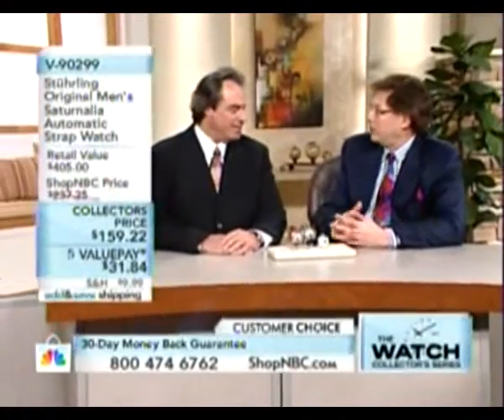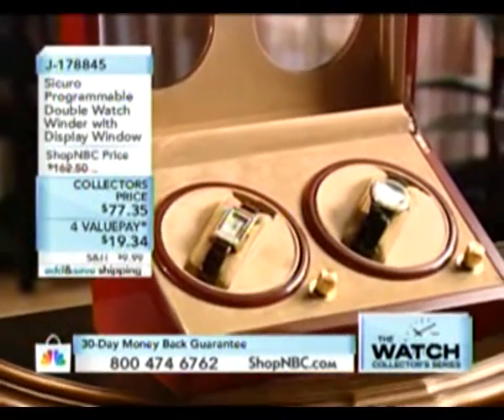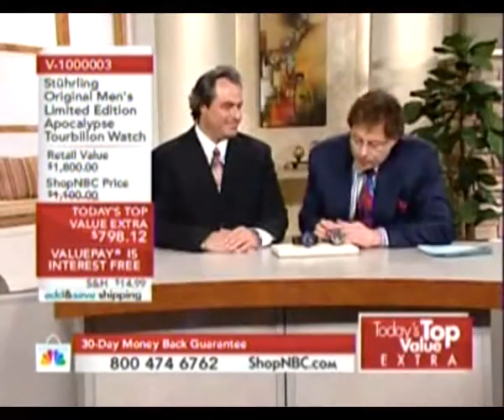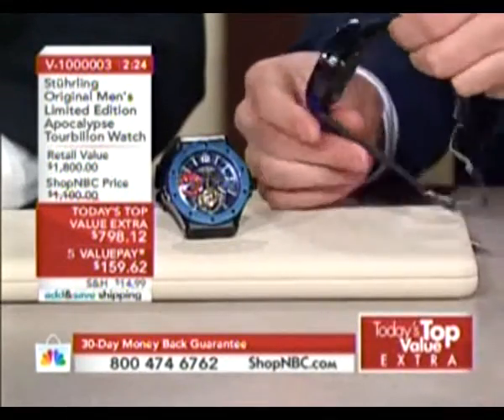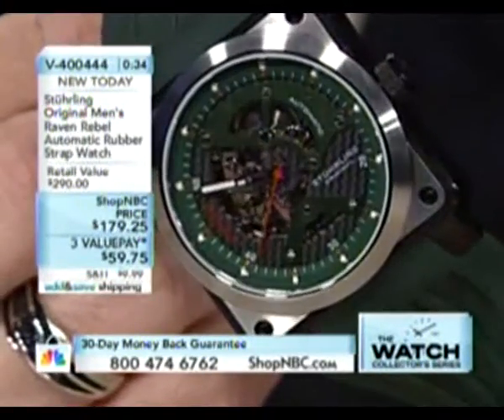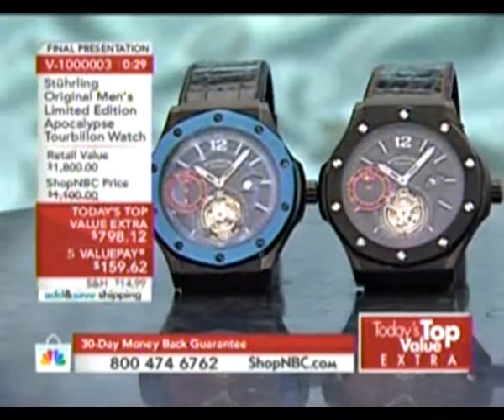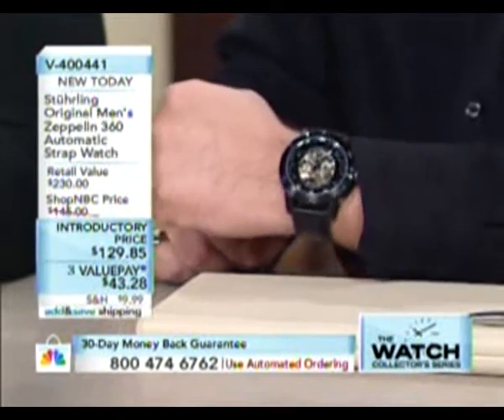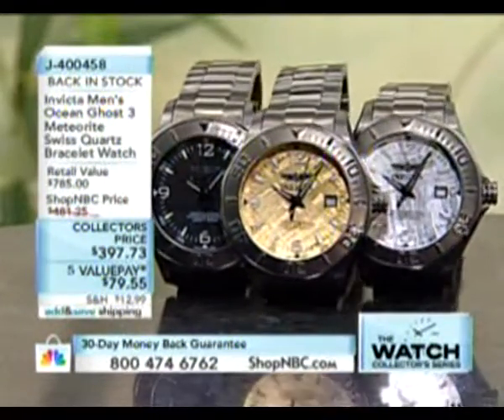ShopNBC 2010_12_30 Larry Magen with Tim Temple and Jim Skelton 7PM - Watch Collector's Series!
Stuhrling Original watches on ShopNBC with Tim Temple AND Jim Skelton and Larry Magen on December 30th, 2010 at 7:00 PM (Eastern).

This was a memorable show for me.  It was a five hour show with various brands being shown for the Watch Collector's series.  Tim hosted the first three hours with Jim hosting the last two hours.  In this video you will only see the presentations of the Stuhrling Originals during this show.

What is memorable for me about this show was that I broke my arm about 18 hours before this show began.  It was about 1:00 in the morning when I returned to my hotel after having dinner with Mike Davis and few others.  I had arrived in town only earlier that day so I was up all night as was my usual practice when I would take a 6:00 AM flight out of NY.  It was about 10 degrees BELOW zero when I got out of my car to walk into the hotel and get some much needed rest.  I slipped on the ice in the parking lot... down I went and broke my right arm.  I was rolling around on the ground freezing at 1:00 in the morning... and there was no one around.  I knew I was hurt when I tried to get up.  My arm was seriously broke.  I crawled off the ice to where there was more solid footing, rolled to my left side and worked my way up to my feet.  I got to the front door of the hotel and it was locked because it was so late.  There was no way I could located my key with my right arm broken, so I was ringing the bell like crazy and screaming profanities out there in the lot.  The night auditor, who I knew very well happened to be away from the front desk.  She was up on the second floor dealing with a customer issue.  Finally after about 10 minutes she came out and let me in.  She tried to help me but my arm could not move or do anything.  I knew I had to go to the hospital... so I called Mike Davis who I had just left about 30 minutes before.  He was just about to go to sleep himself.  I asked him to come and get me and take me to the hospital.  He did.  He got me there shortly after two in the morning.  I told him he could split and I will get a taxi in the morning.  Mike said he didn't mind waiting for me and he waited in the waiting room all night.  They did what they had to do and put my arm in a hard cast.

Mike took me back to the hotel sometime after 6:00 in the morning.  I spent the morning trying to find a local doctor who would take the cast off so I could do the show that night.  I found a doctor who could take me without notice and he cut the cast off, and put me in a soft cast.  My arm was killing me.  The doctor gave me Vicodin for the pain.

I had not slept in two straight nights... and I had a show to do in just a few hours. Somehow I got myself dressed and ready, and I very slowly got my jacket on, and showed up for the five hour show. Jim and Tim were aware of my arm. I just propped my arm up on the desk and didn't move it. This was very unusual for me because I talk with my hands a lot. You will see my right arm just sitting there on the desk. So I did this show not having slept in three days. loaded on Vicodin... and with a broken arm! After my spot with Tim, he said on the air... "great job." He never said that before. He even thanked me for coming in on the air. Jim was overtly nice too. I had a full rotation that entire weekend... which I completed... but it was this show that was the most challenging. You gotta' play hurt!

Thank you Michael Davis!